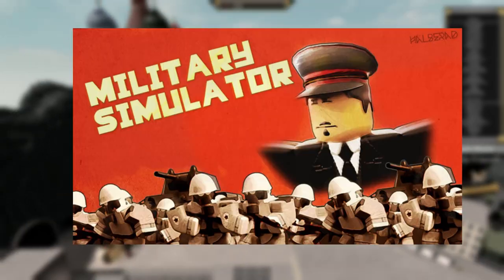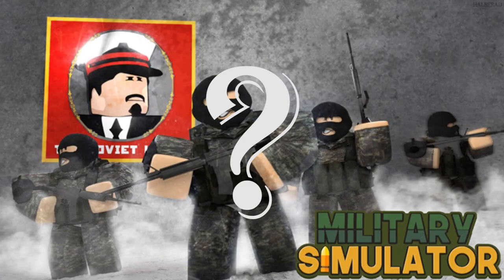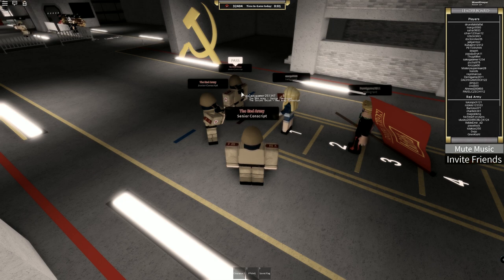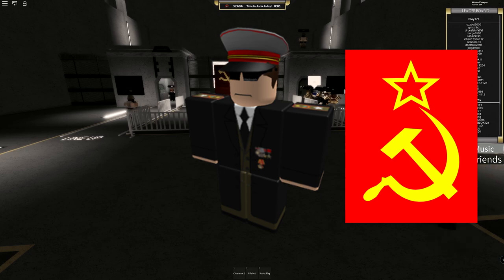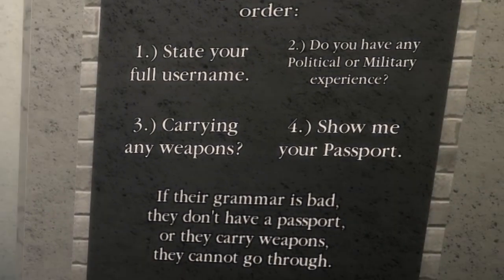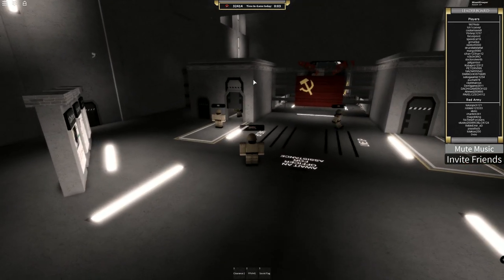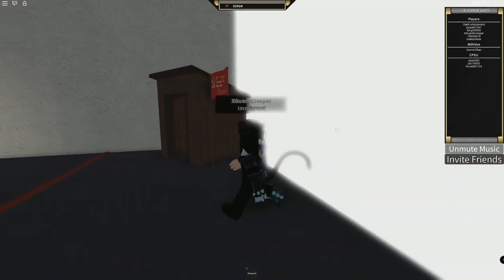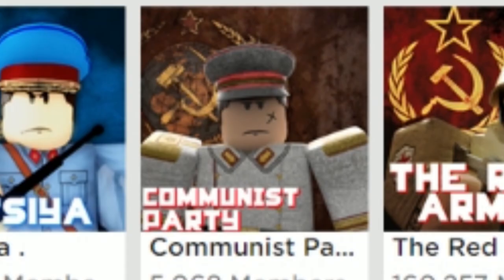Military Simulator How To Join The Red Army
This video I am showing how you can you the army in this game.

I did this video because about 7,5 mil have visited this game but there are only 160 k in the red army.

So if you have joined this before and was not understanding a thing. Watch this video and give it a try.